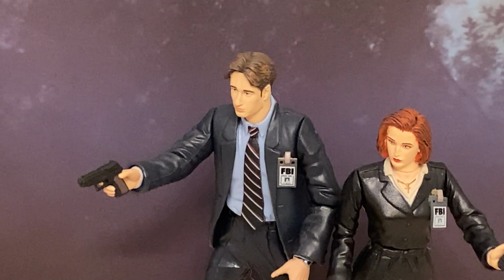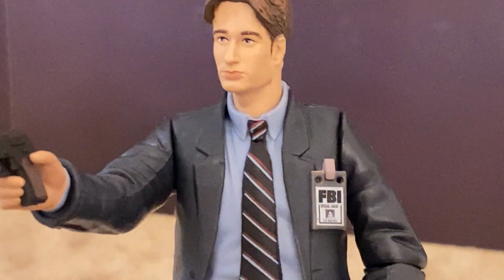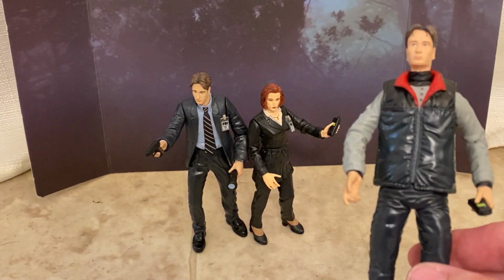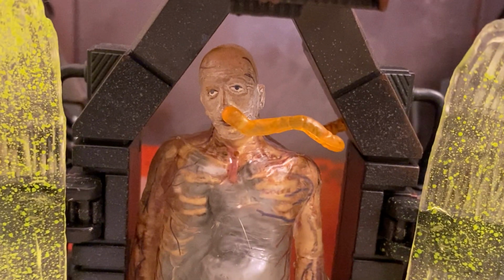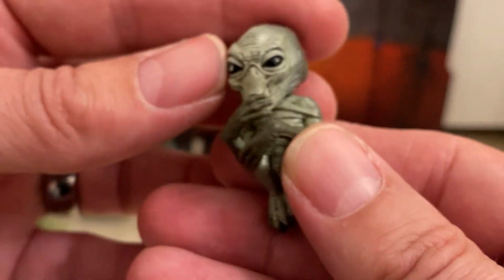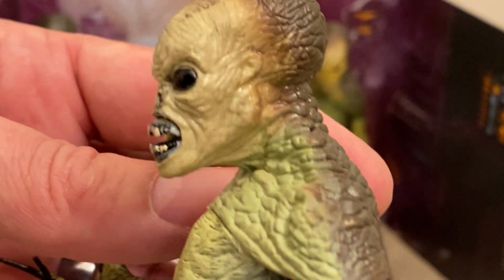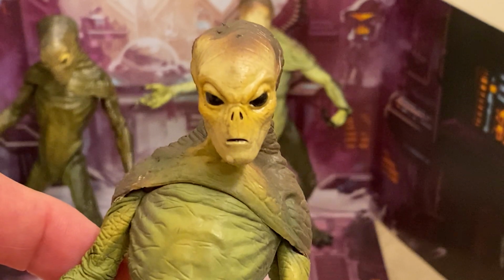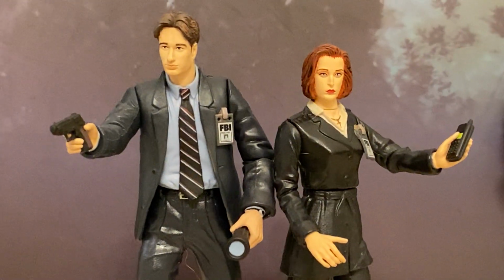McFarlane Toys’ X-files figures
X-files’ action figures by McFarlane Toys